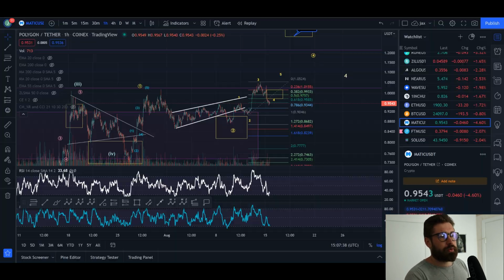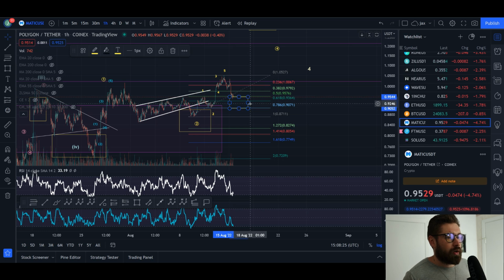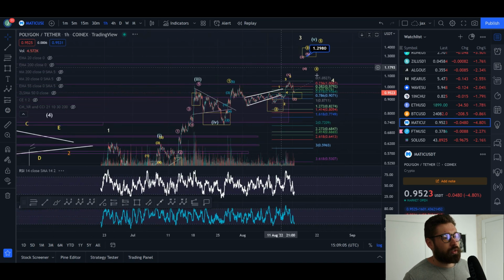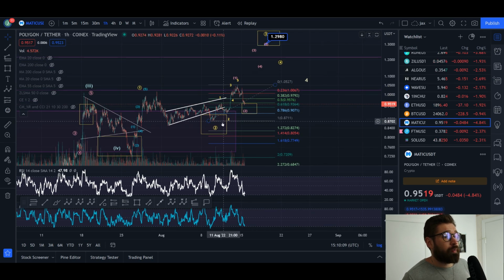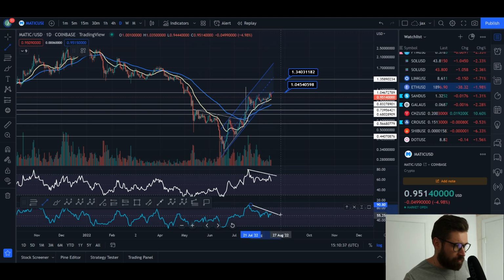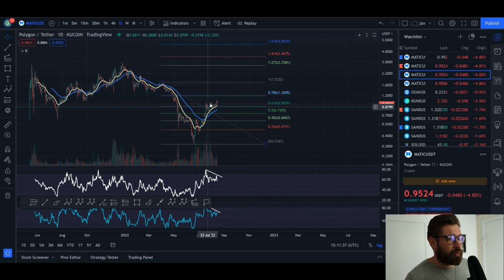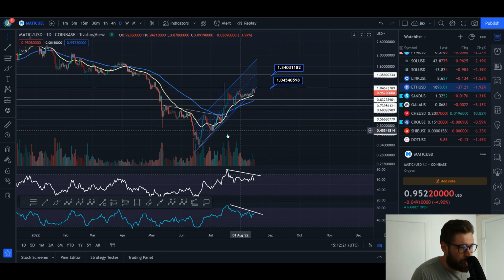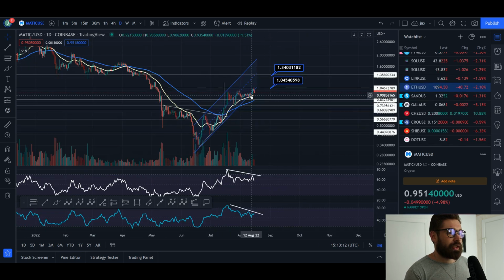POLYGON PRICE PREDICTION 2022💎CAN MATIC HOLD THESE KEY LEVELS!?👑WATCH THE ASCENDING CHANNEL!👑